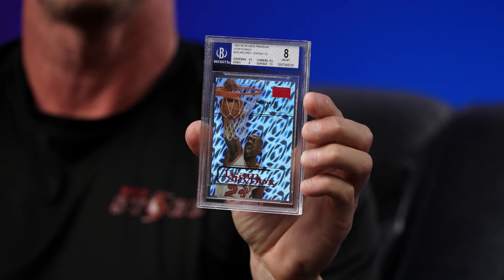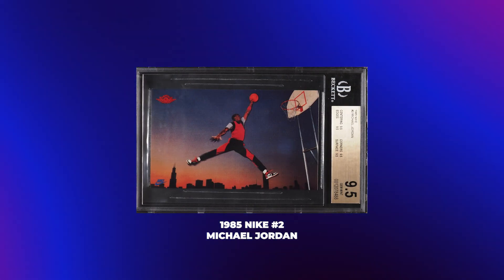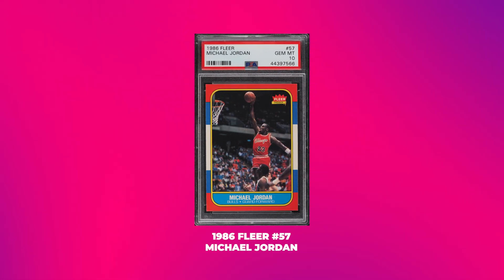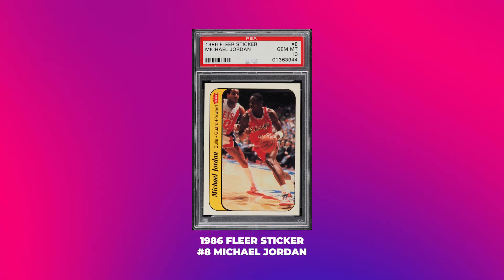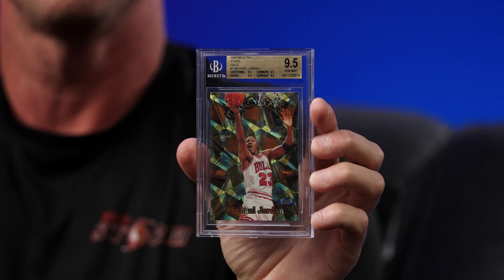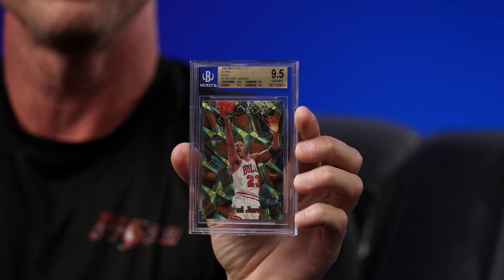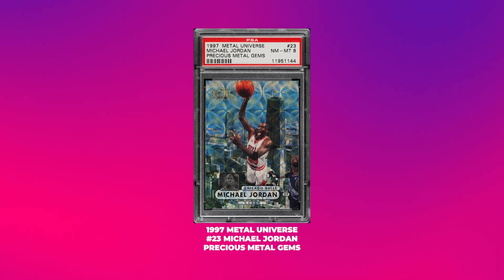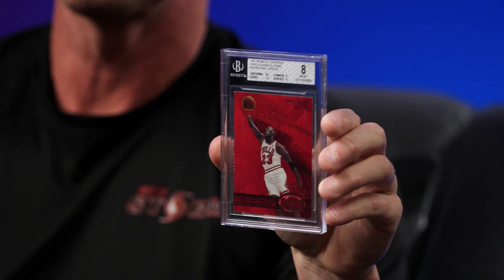Which Michael Jordan Grail?? THIS OR THAT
A Michael Jordan collector should never have to choose between his "kids"... right? But where's the fun in that? When @cajuncardboard dropped by the studio, we put him in the hot seat for a game of THIS or THAT.

Watch as he chooses between top MJ rookies, '97 grails and more. And after the video, be sure to comment your picks!